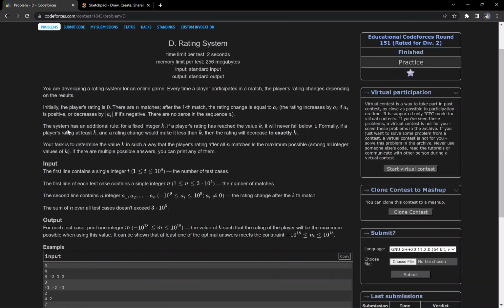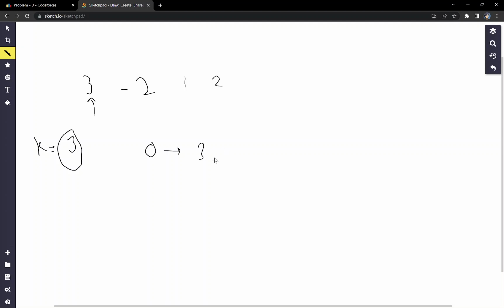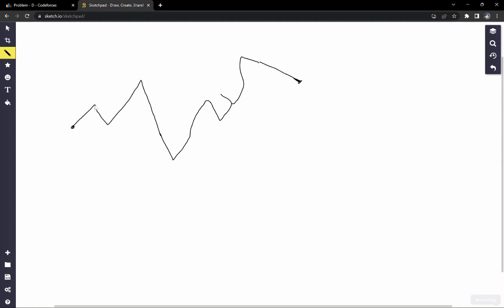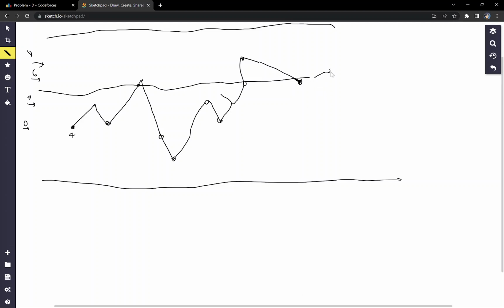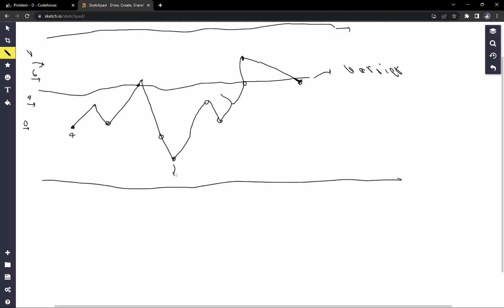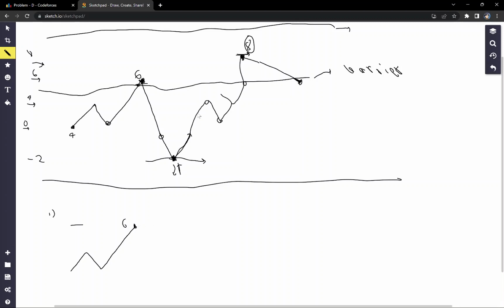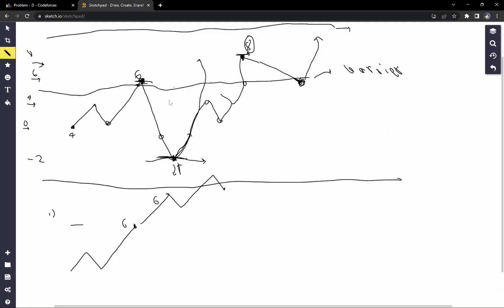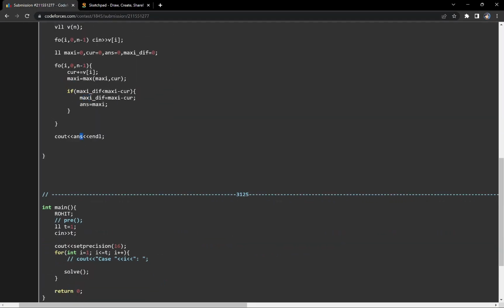D. Rating System | Educational Codeforces Round 151 (Rated for Div. 2)